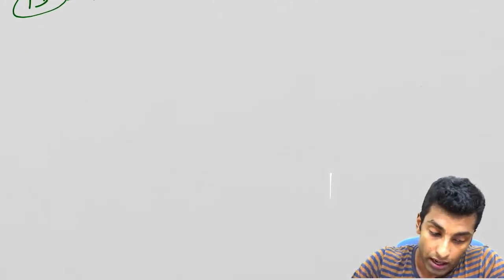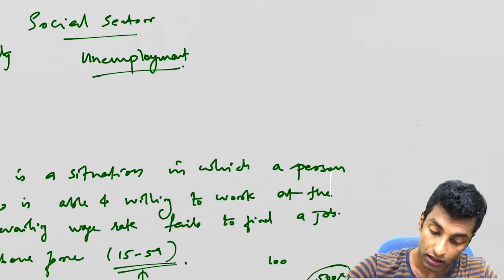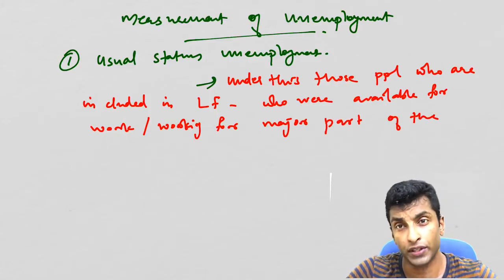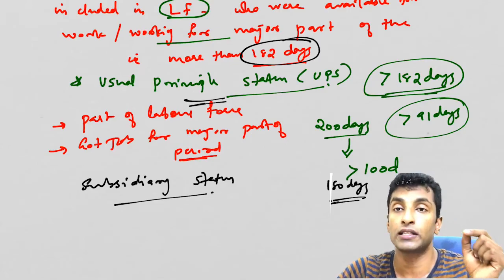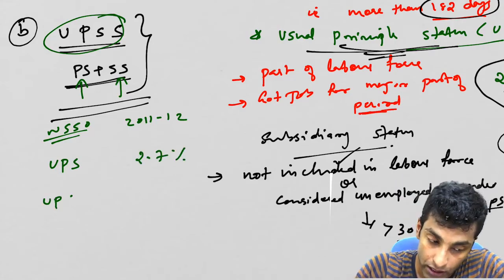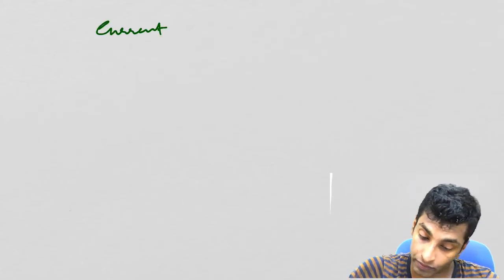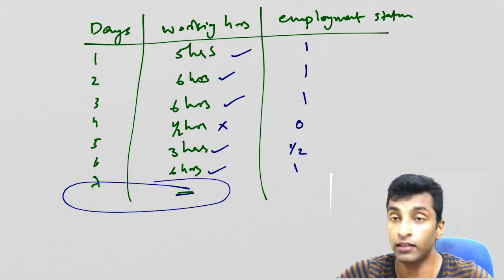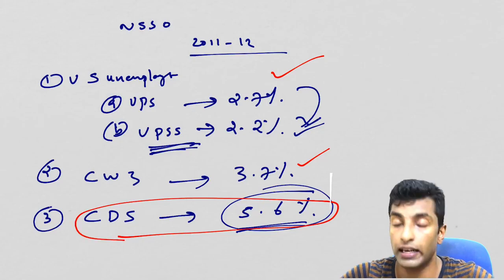Unemployment in India Explained | Types, NSSO Data & LFPR | UPSC Economy Simplified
IAS Mentorship

Sociology Mentorship

IAS Course

In this video, we break down the concept of unemployment in India, its types, and the methods of measurement, as per NSSO data and economic survey reports. This session is crucial for understanding Indian economy topics for UPSC and other competitive exams.

Key topics covered include:

Definition of Unemployment: A person is unemployed if they are willing and able to work at prevailing wage rates but cannot find a job.
Labor Force Participation Rate (LFPR): How it is calculated and its significance (36% as per NSSO 2011-12).
Types of Unemployment:
Usual Status Unemployment (UPS and UPSS)
Current Weekly Status (CWS)
Current Daily Status (CDS)
NSSO Survey Insights:
UPS: 2.7%
UPSS: 2.2%
CWS: 3.7%
CDS: 5.6% (most comprehensive method considering underemployment).
Underemployment: Part-time work or jobs not commensurate with one’s skills.
Learn how unemployment is measured using reference periods like a year, a week, or a day. Understand the concepts of workforce, labor force, and how underemployment differs from unemployment. This lecture simplifies complex topics like current daily status unemployment, which considers underemployment for a more accurate picture.

Perfect for UPSC aspirants and competitive exam candidates, this video is tailored to build conceptual clarity on Indian unemployment trends and measurements.